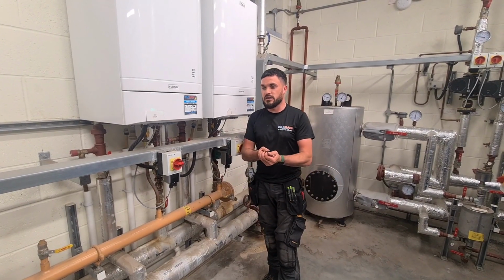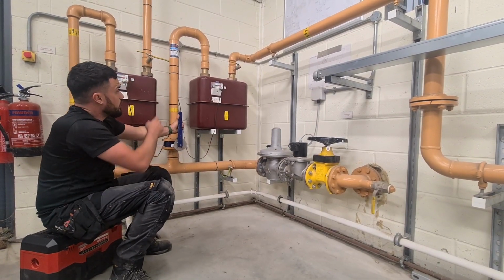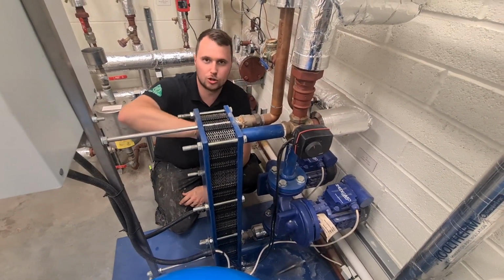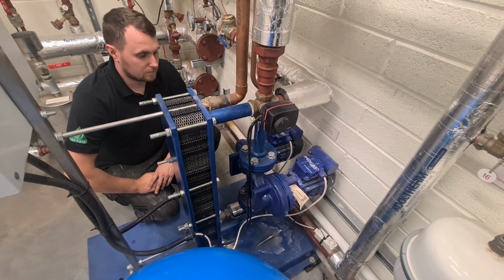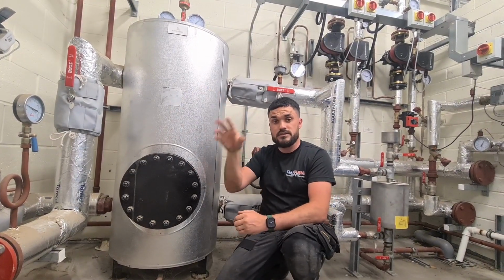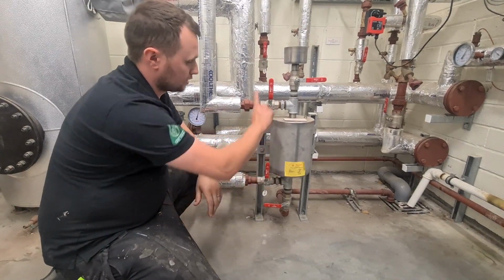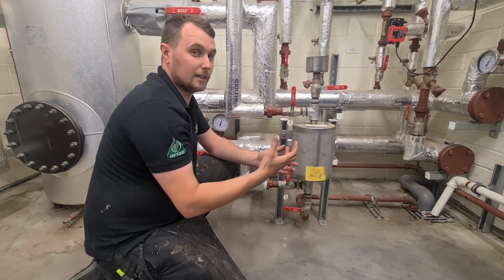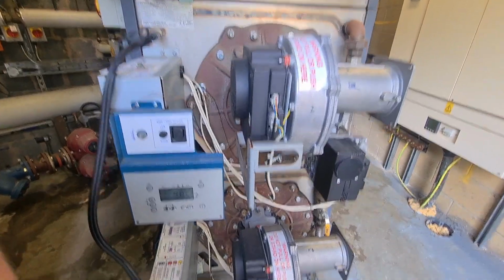Keeping Eyebrows In Shape, and Some Commercial Plant Rooms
Nathan And Luke give you an insight into a commercial plant room layout to give you a full understanding.

Matt and George are at college ready to break for the Summer and be giving full weeks with Caprani.

Dale and Nathan get some eyebrow treatments.

Respect